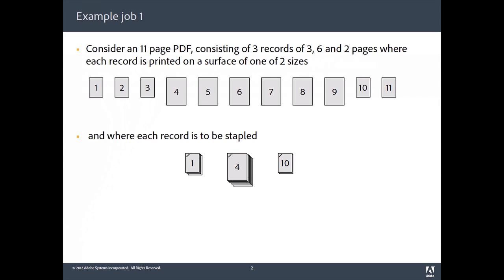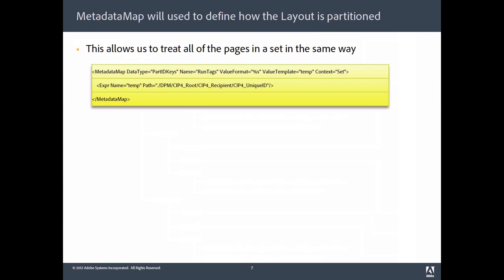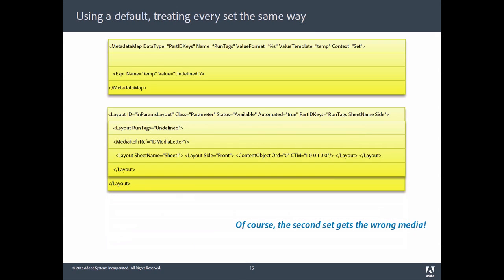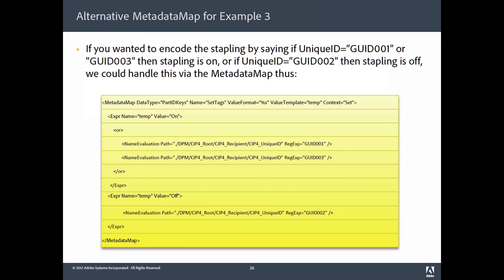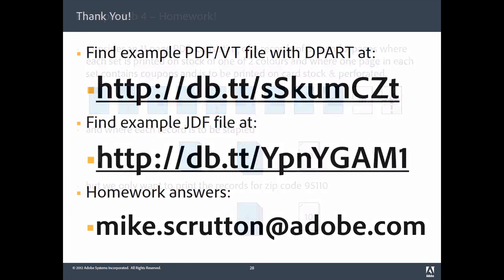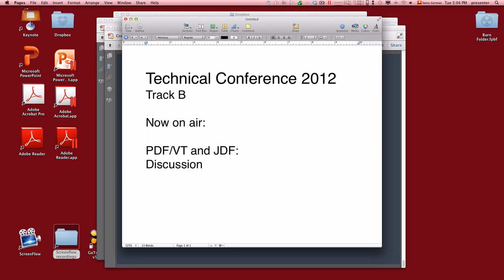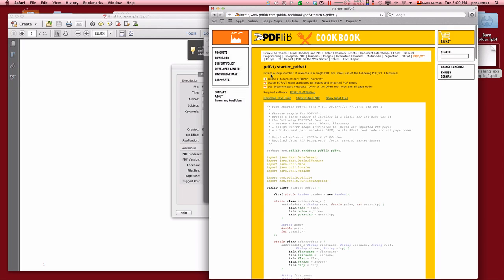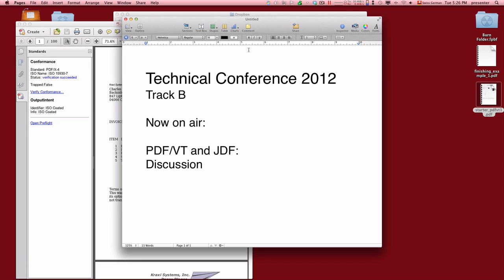How to apply rule based JDF to control PDF/VT devices by Mike Scrutton HD